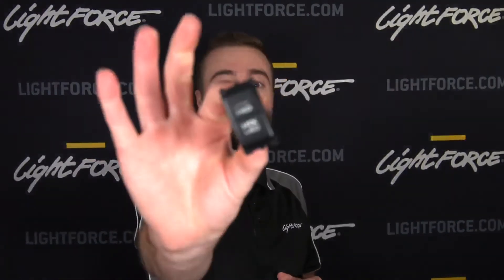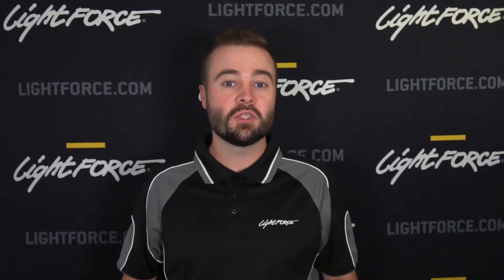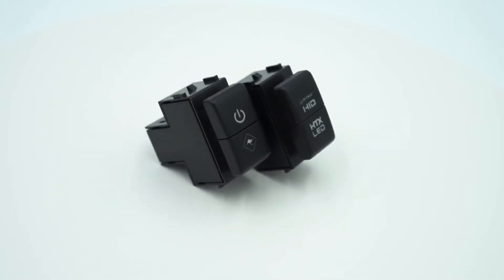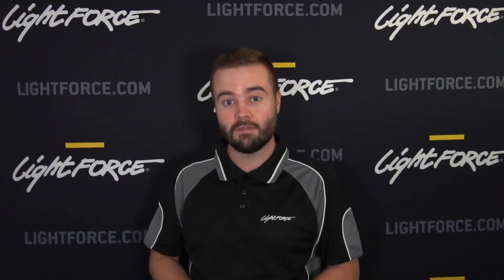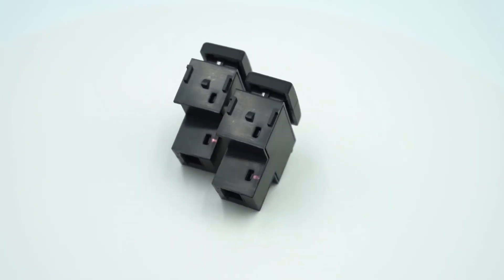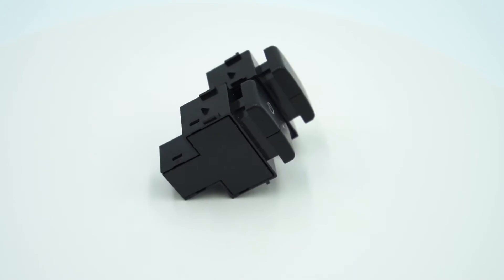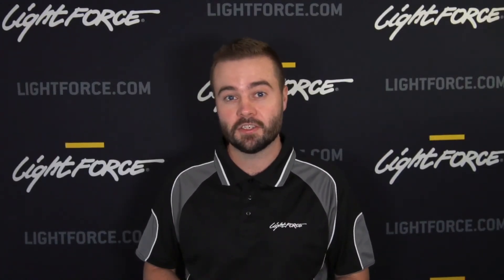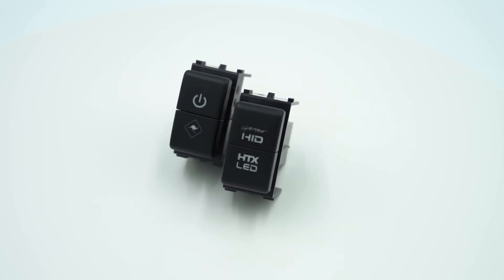Lightforce Dual Switch for Nissan - CBSWND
Presenting the new Dual Switch from Lightforce to suit Nissan vehicles (CBSWND).